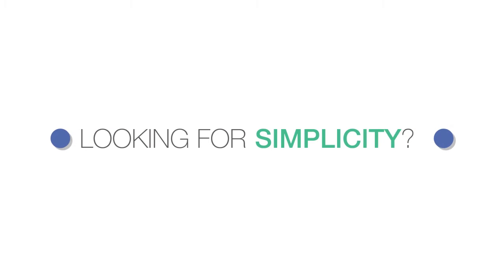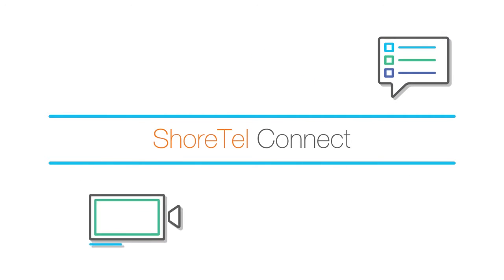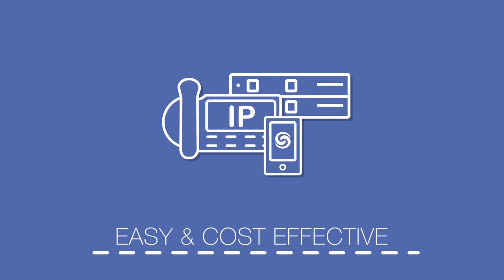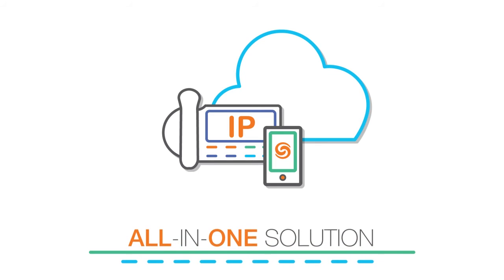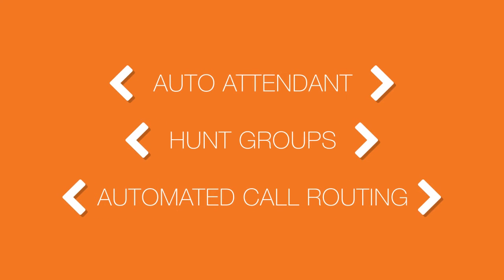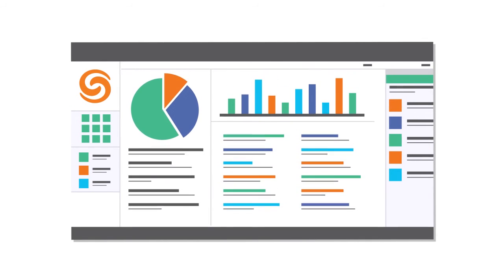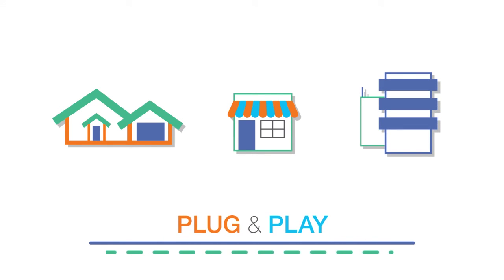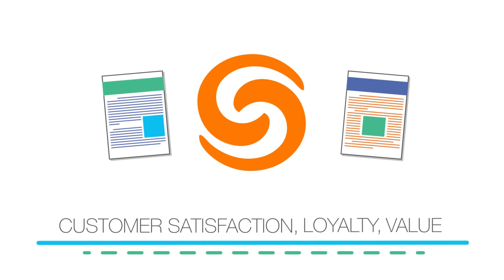Quick Tour: Connect for Startups and Smaller Businesses